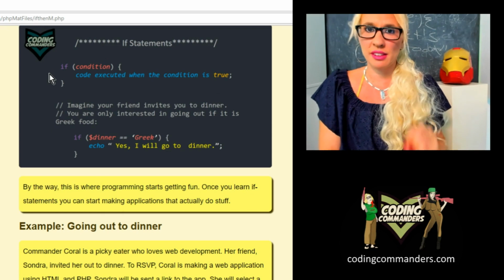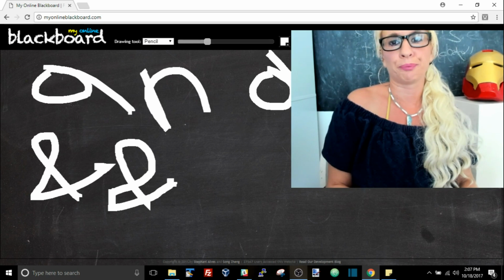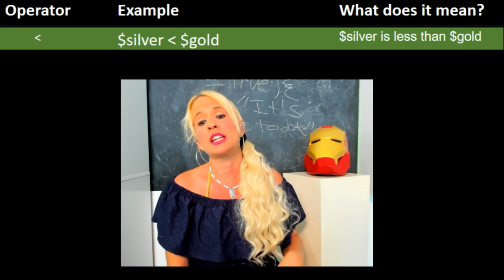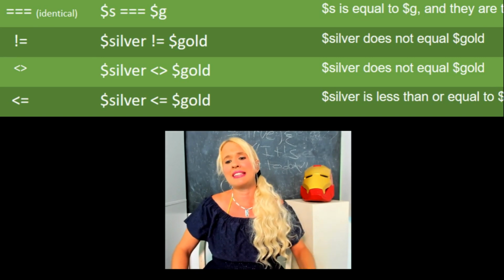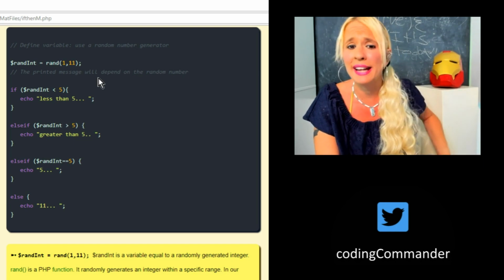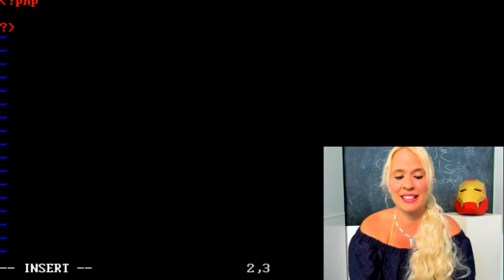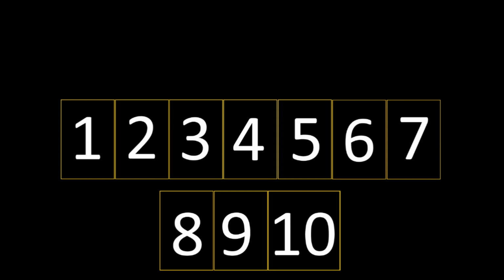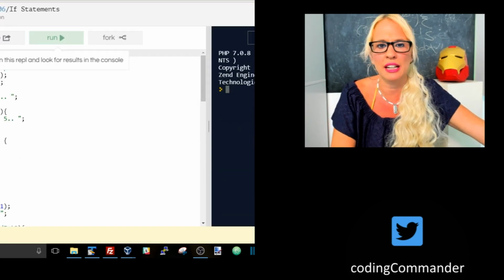Introduction to PHP Logic - If statements, logical and comparison operators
In this introduction to PHP logic,  I cover:
- conditional statements
-  PHP if statements
- PHP logical operators
- PHP comparison operators
- PHP elseif statement
- PHzp else statement

Together, we will use vi / vim to write the code!  If you do not have a LAMP programming environment set up, you can write the code in php fiddle.

This is part of my LAMP stack intro to web development series.

Follow me Coding Commanders on:
Twitter, Facebook, Instagram, Github